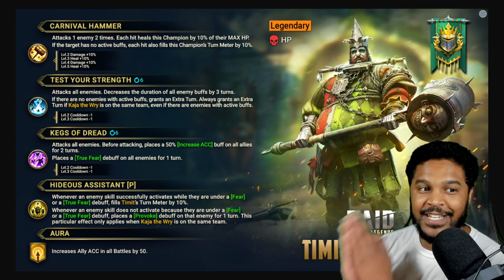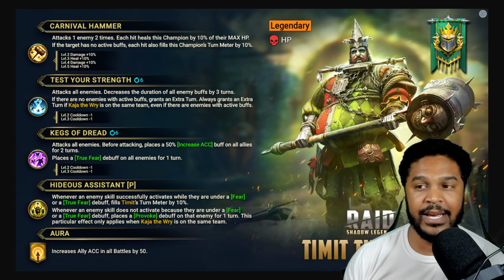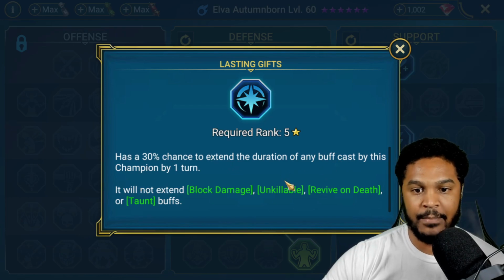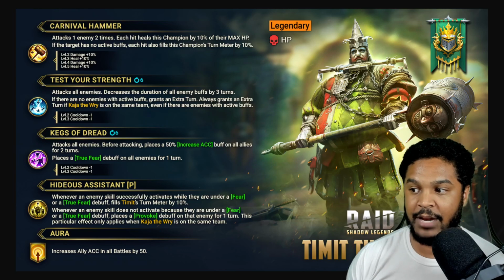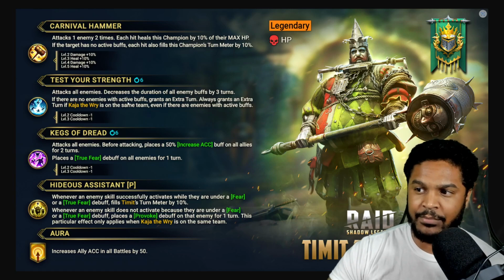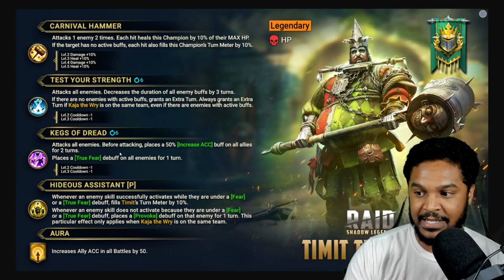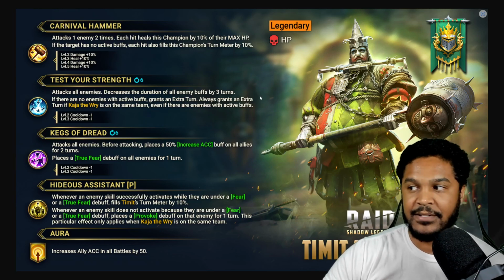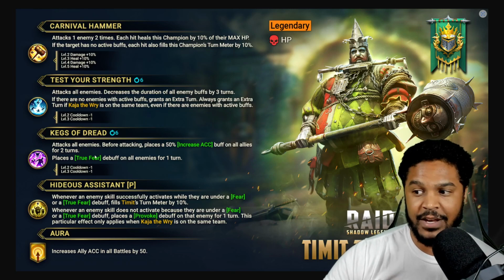Timit The Fool! NEW HALLOWEEN FRAGMENT SUMMON CHAMPION 2023! Raid Shadow Legends